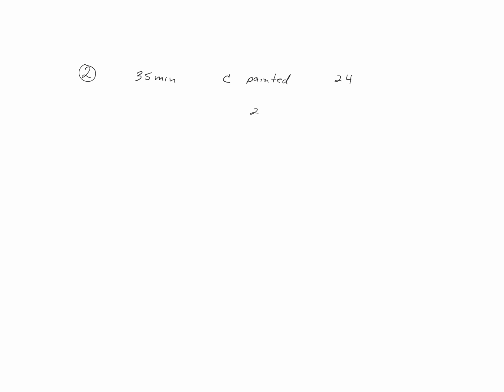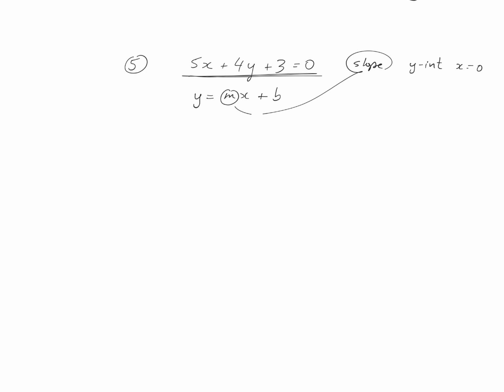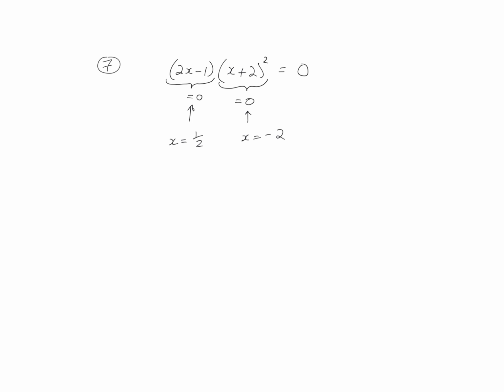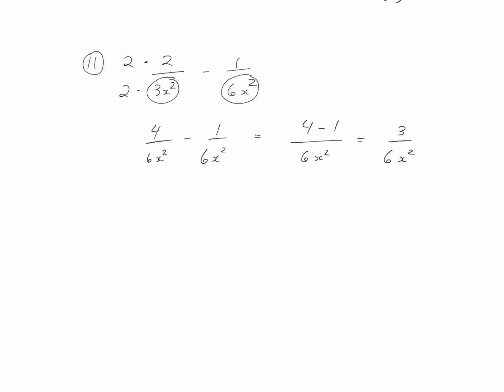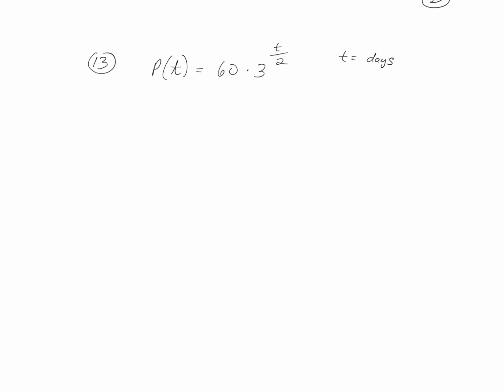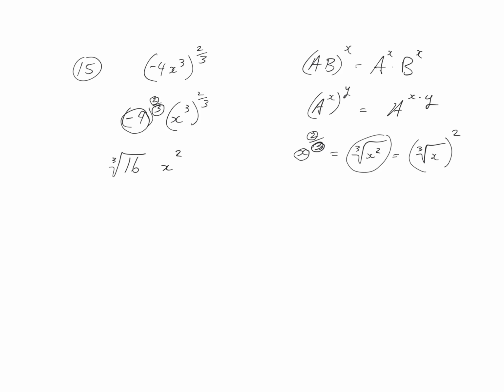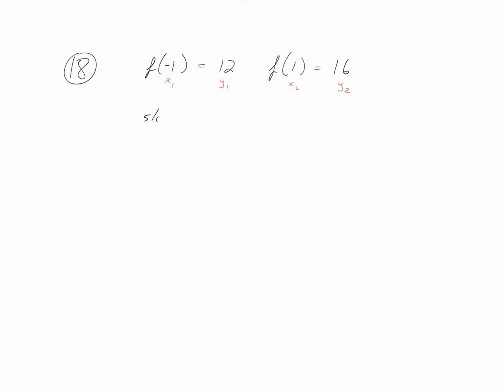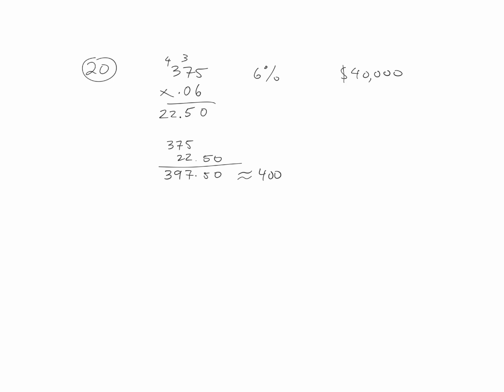2018 03 10 SAT QAS - Section 3 - Math - No Calculator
Video Solutions to the March 10th SAT Question and Answer Service (QAS) SAT Section 3 Math No Calculator.